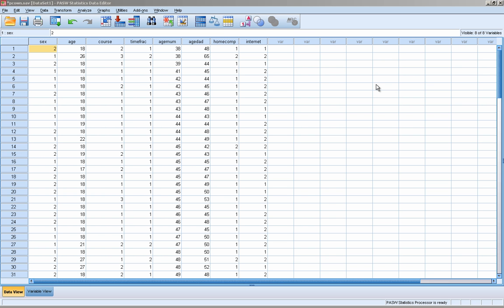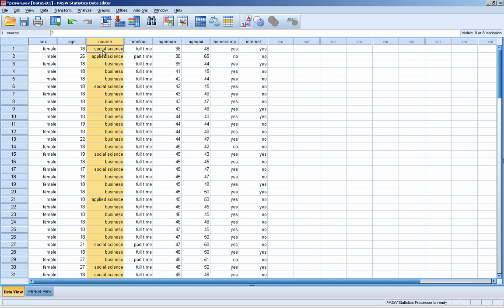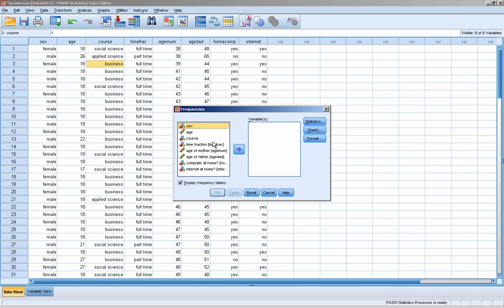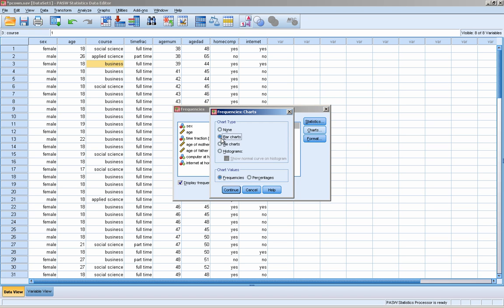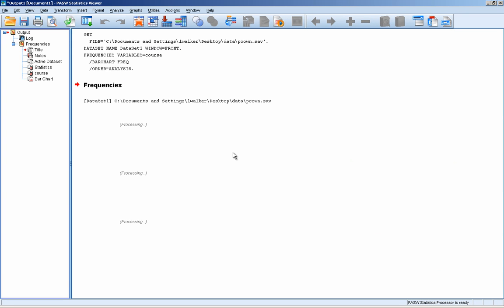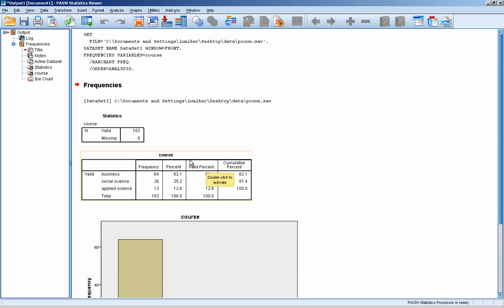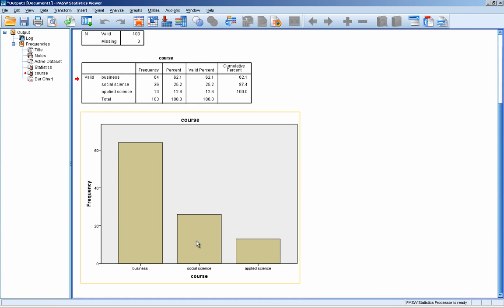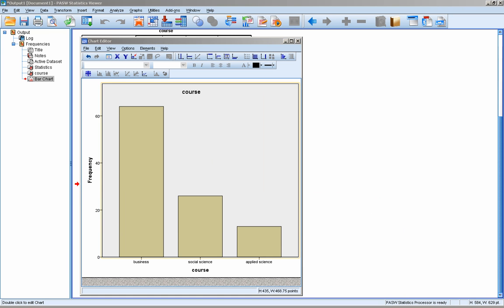SPSS "summarising variables" "categorical data" "metric data"